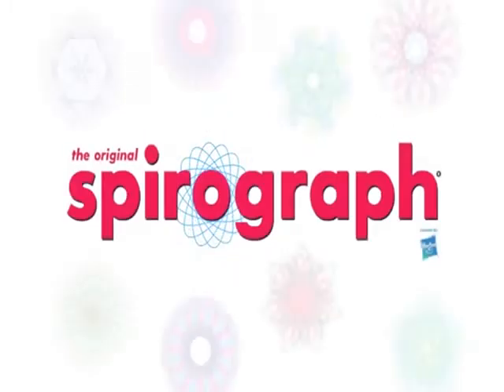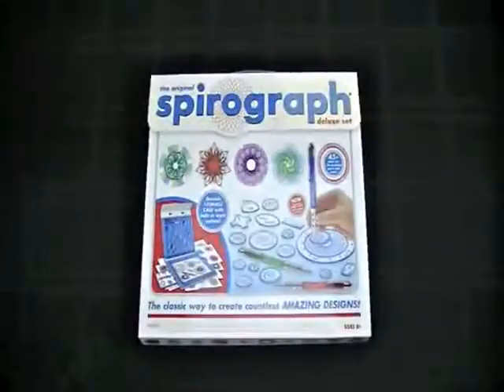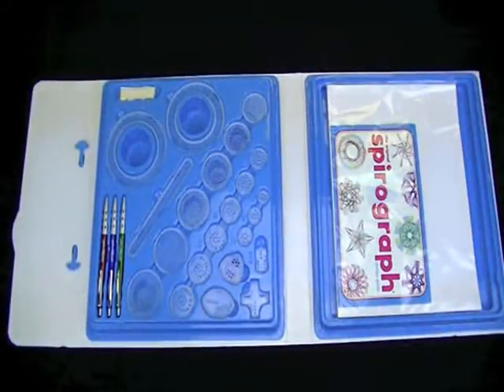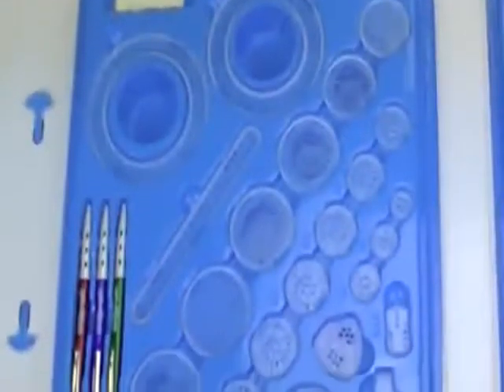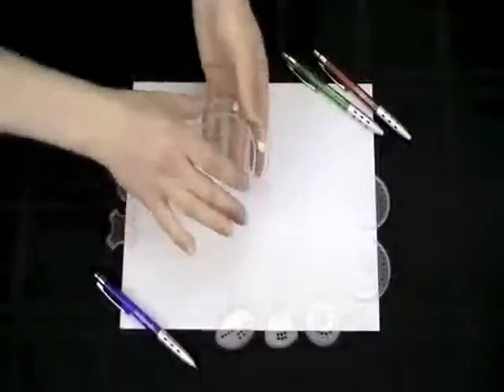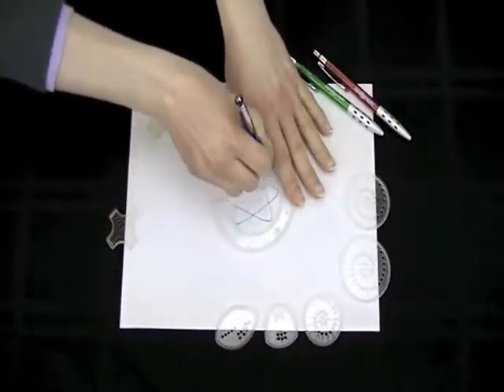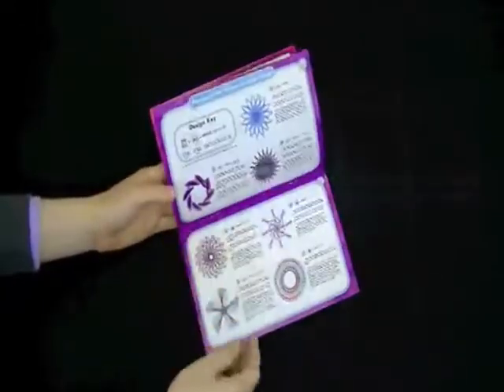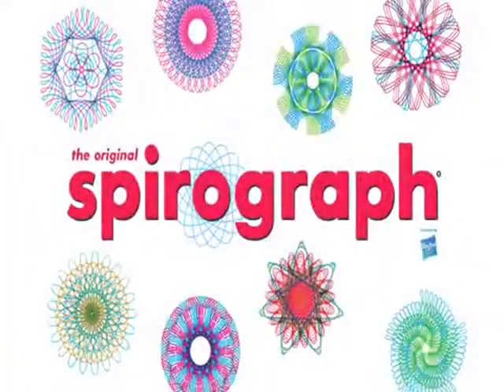Spirograph Award Winning Deluxe Design Kit - 45 Piece Set